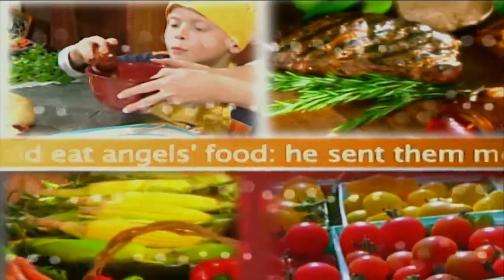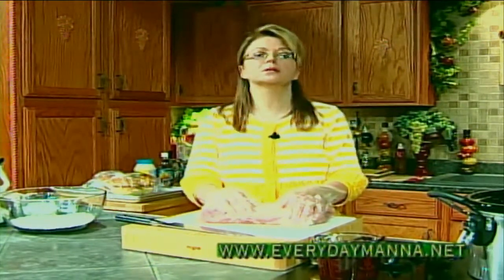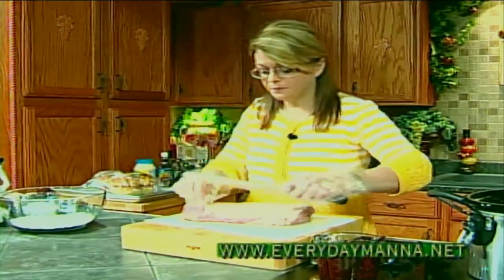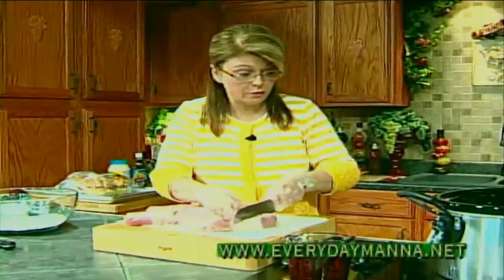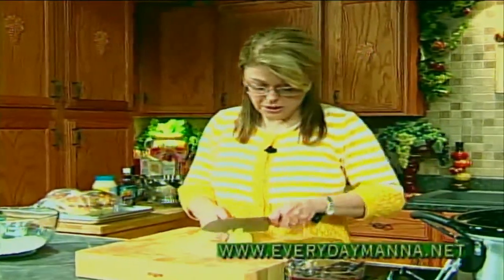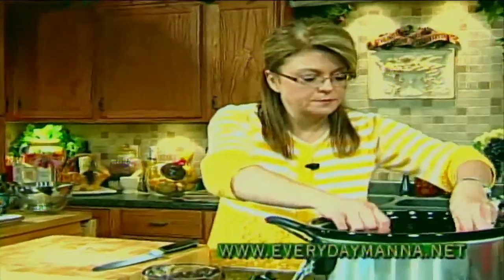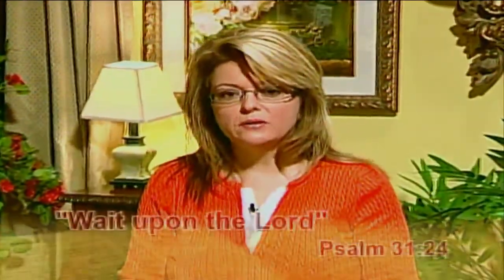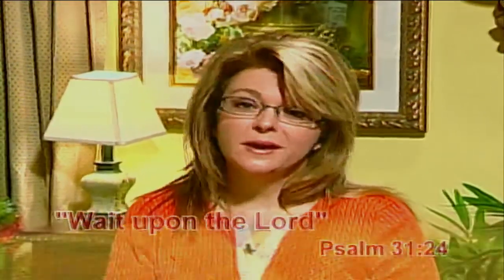Everydaymana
Everydaymana, live broadcast from WLFG TV